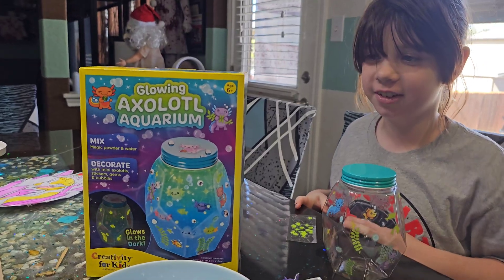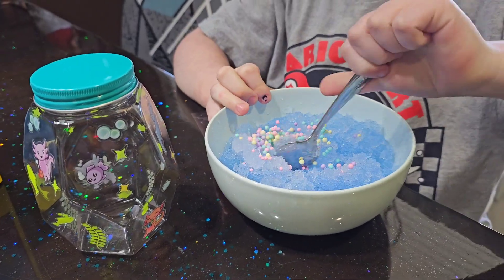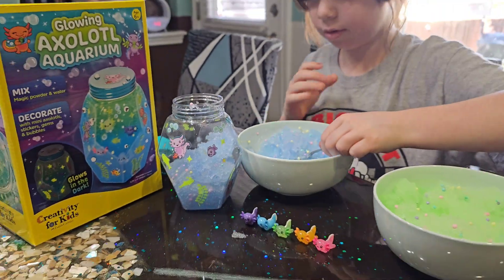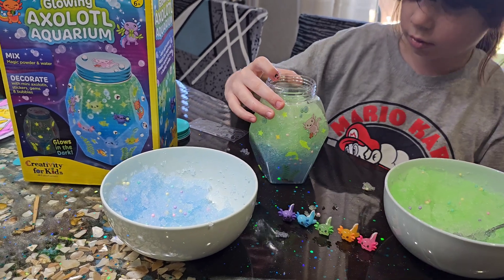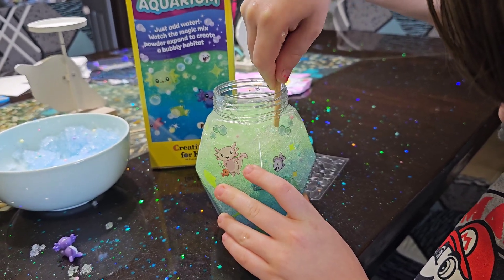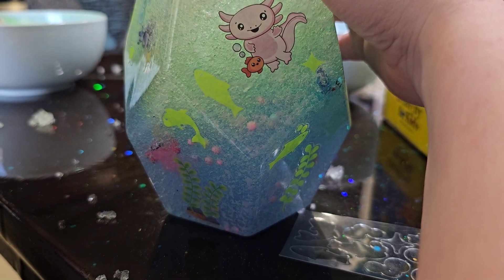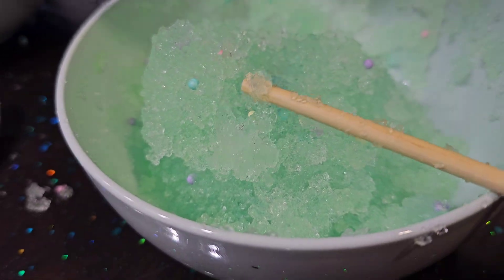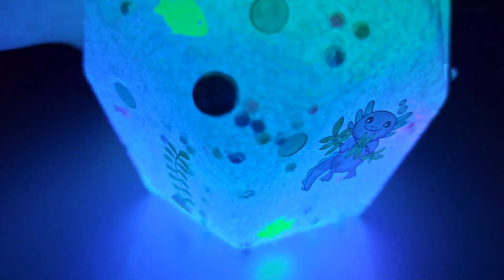Glowing Axolotl Aquarium - STEM Science Kit for creativity!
Today we are doing the All New! Glowing Axolotl Aquarium Science Kit for STEM creativity! We found this on Amazon and it is pretty cool and a perfect for the holidays!